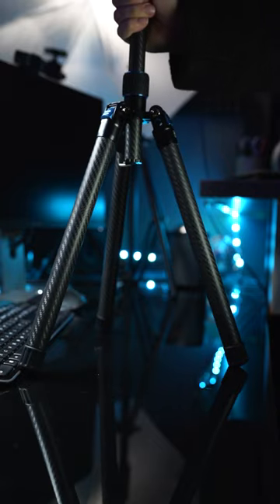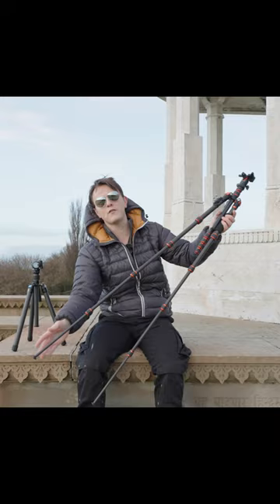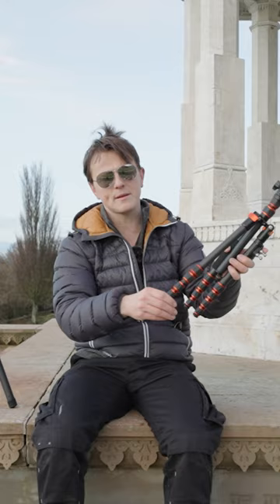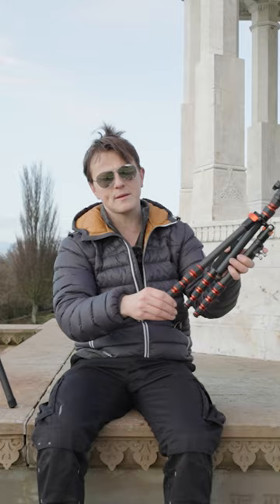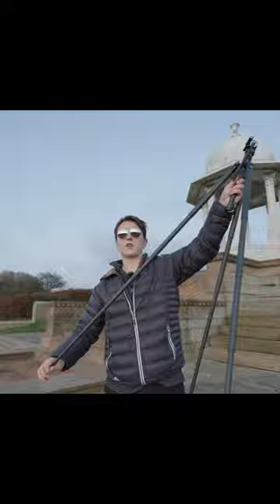FASTEST TRIPOD EVER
Sirui has just released this innovative travel tripod that lets you extend all of the legs at once. Magic!

Sony A7iv + 20mm 1.8G - My main YouTube camera for shooting out on location.
Canon EOS R + 16mm F2.8 + Zhuyin Crane M3 - I use this for a combination of stills and video B-roll
Sony A7iii - this is my primary stills camera that works with native Sony lenses and all my Canon EF lenses on the Sigma MC-11 adaptor
Canon 5D3 - I use this camera when I use my EF glass and there is no benefit in adapting
Insta360  - X3 & One inch edition - for 360 degree video and BTS content
Microphones - DJI Wireless Mic, Rode Wireless Go, Rode Lav Go, Rode Video Pro+, Rode Video Micro
Photo Filters - Nisi V7 + Nisi filters, H&Y magnetic filter system